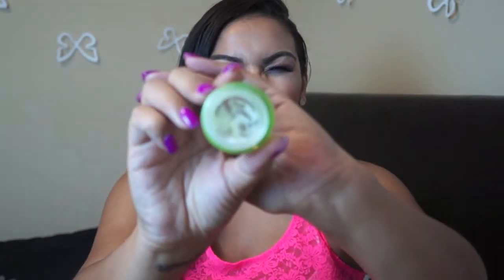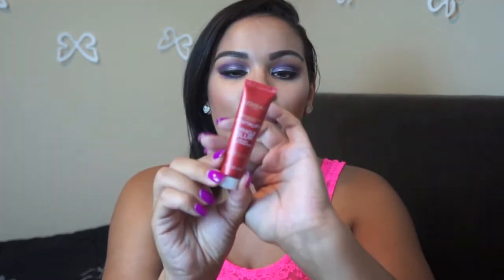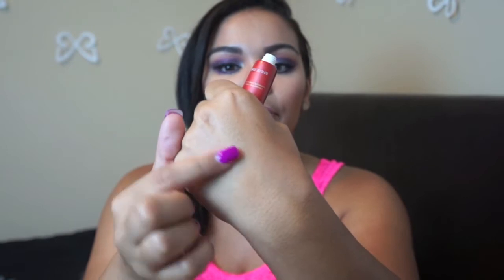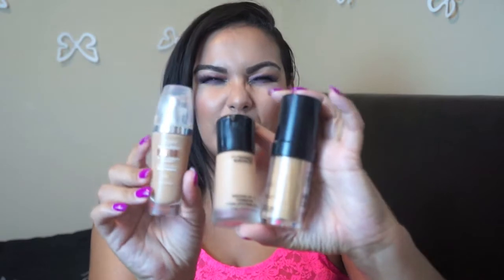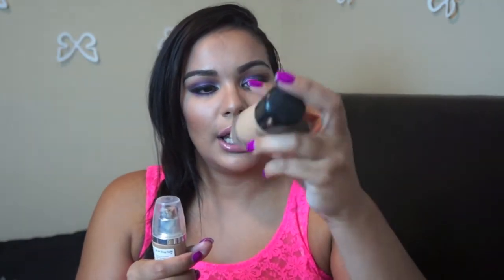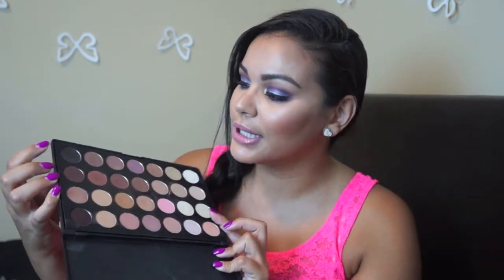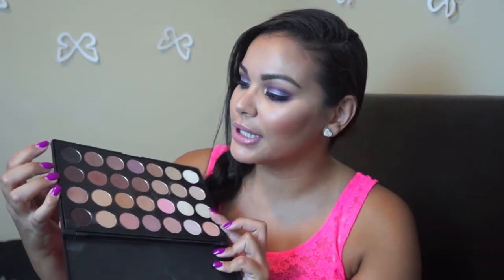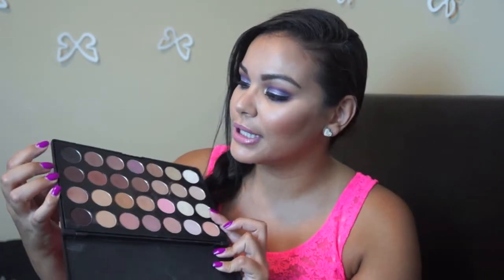July Favorites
Ok so the reason why I haven't been making any favorites videos  or hauls is because I don't get to many views on them. I find the people are not very interested in my favs or my hauls but if anyone would like me to do them on a reg plz leave me a comment down below and ill def make them monthly instead of every three months.

Editing:
Imovie 11
Camera Sony NEX-F3